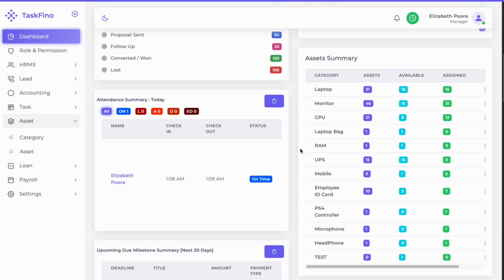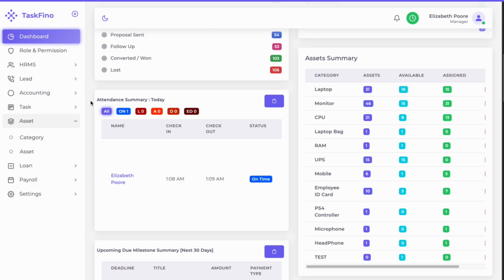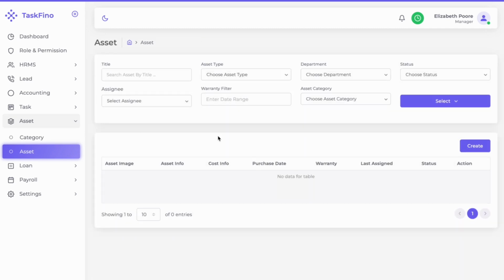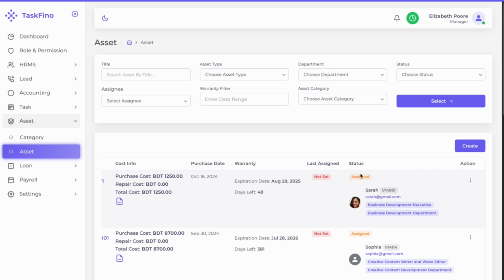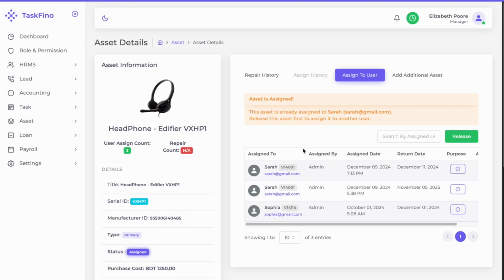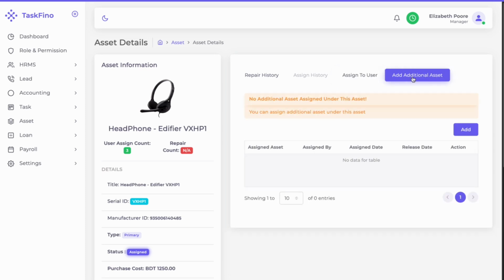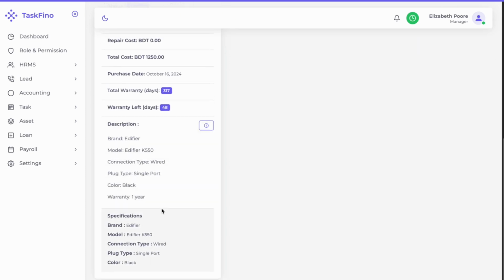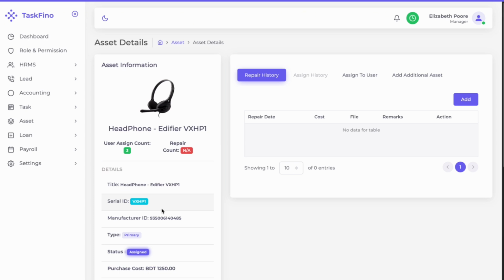TaskFino Asset Management System | Track & Optimize Your Company Assets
Discover how TaskFino’s Asset Management System helps you monitor, maintain, and maximize your business assets with ease.

 With this module, you can:
 ✅ Register and categorize physical and digital assets
 ✅ Assign assets to employees or departments
 ✅ Monitor asset usage and lifecycle
 ✅ Schedule maintenance and set alerts
 ✅ Track depreciation and calculate asset value
 ✅ View asset movement history and reports

Whether you're managing IT equipment, office furniture, or machinery, this tool keeps everything under control and traceable.